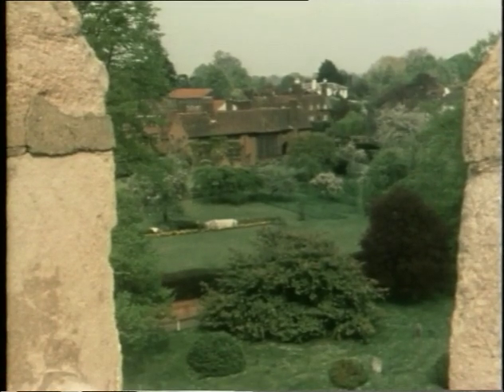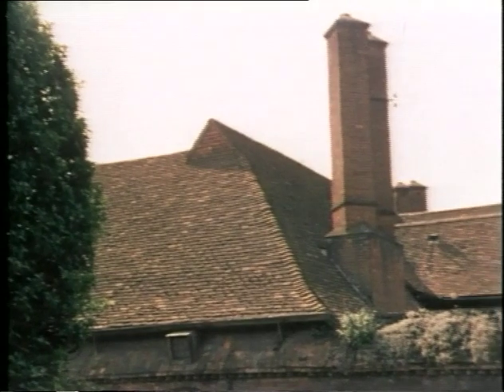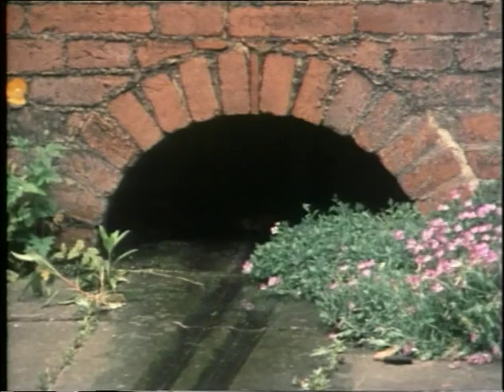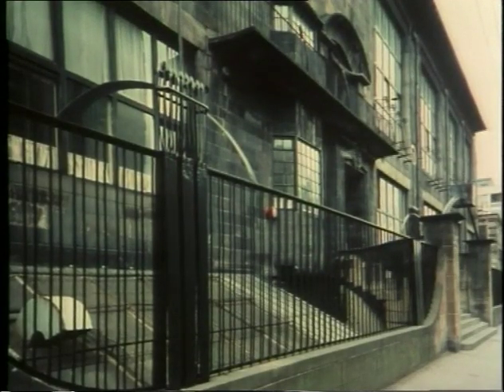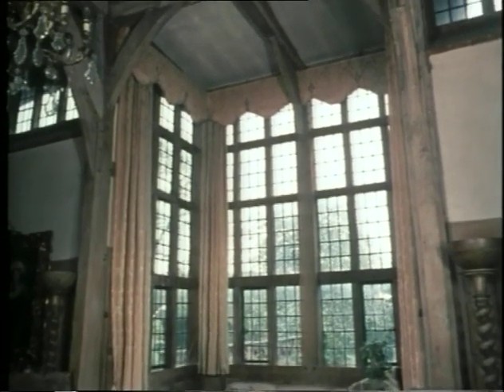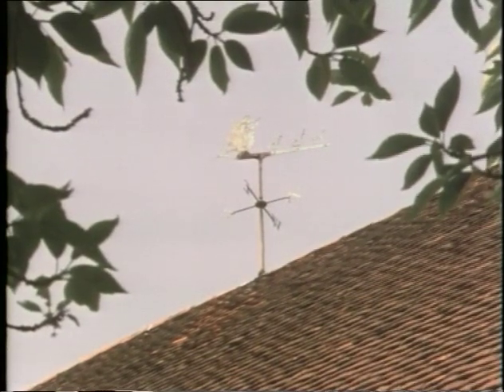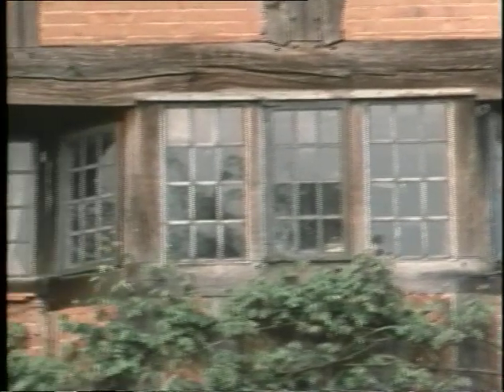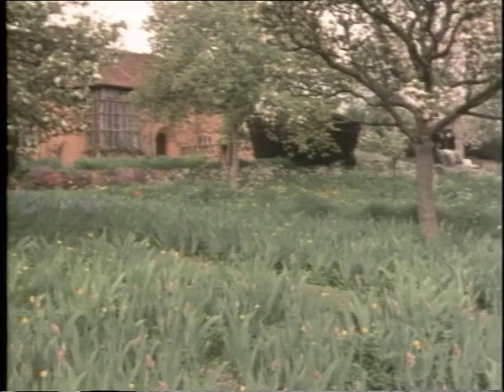A305/18: Edwin Lutyens: Deanery Gardens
In the context of the exhibition The University Is Now on Air: Broadcasting Modern Architecture, the CCA presents twenty-four broadcasts from the course A305, History of Architecture and Design 1890–1939, by The Open University.

Television broadcast 18 examines the work of Sir Edwin Lutyens, who Amyas Connell one said would ultimately be regarded as the greatest English architect of the twentieth century. When we think of the way British architecture was purged of its former traditional romantic expression by modernists such as Connell, this viewpoint may appear curious. In looking at Deanery Gardens, Sonning (1899), Dr. Geoffrey Baker here notes Lutyens’s empirical approach to planning and discerns a supremely English character in Lutyens’s work.

Written by Geoffrey Baker, directed by Edward Hayward, produced the BBC/Open University, aired 16 August 1975 on BBC2.